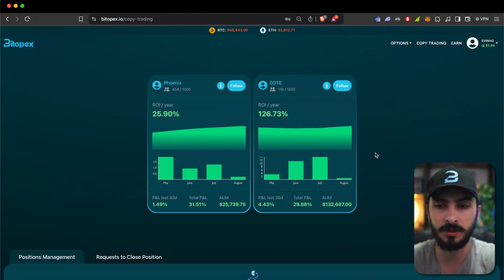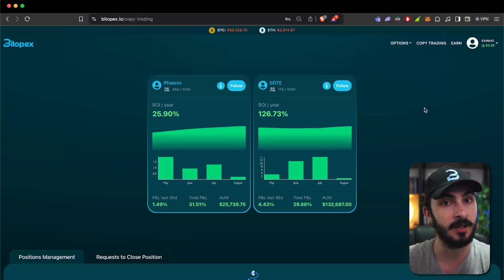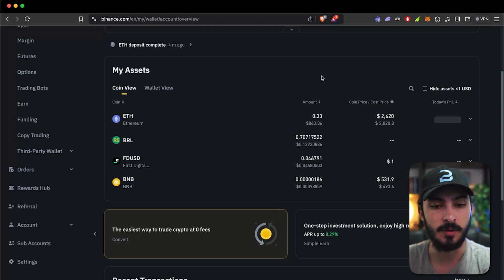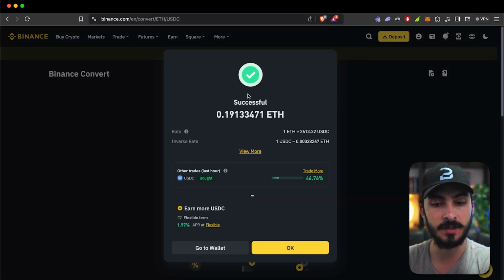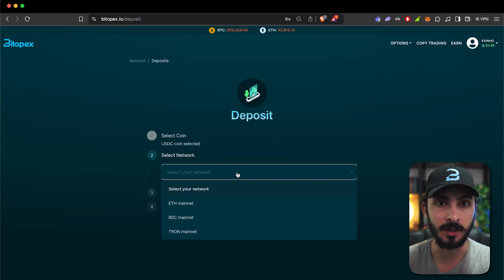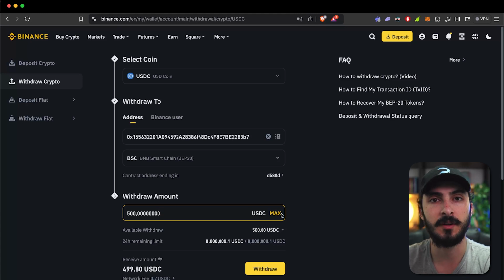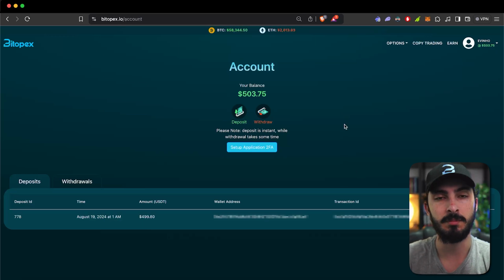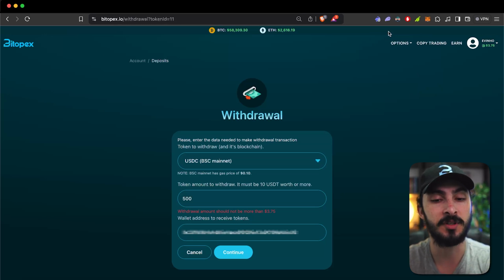How to Deposit into Bitopex | Tutorial